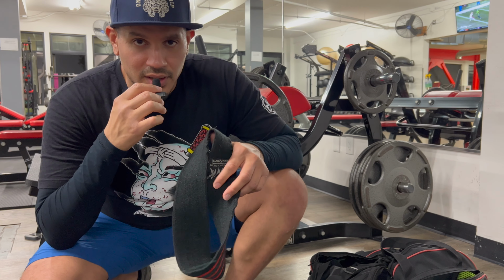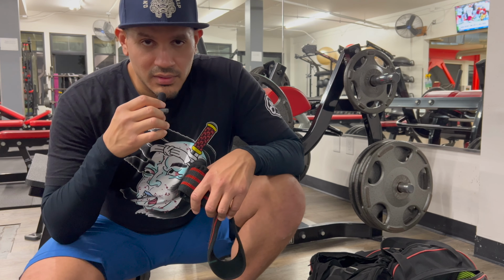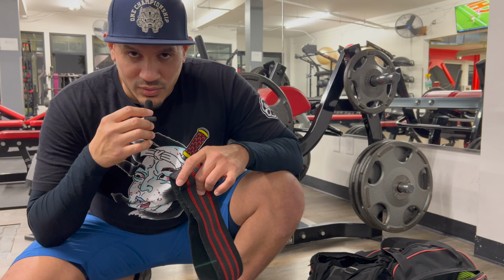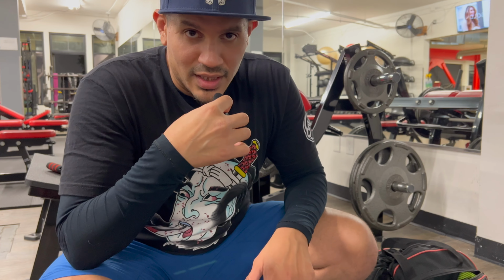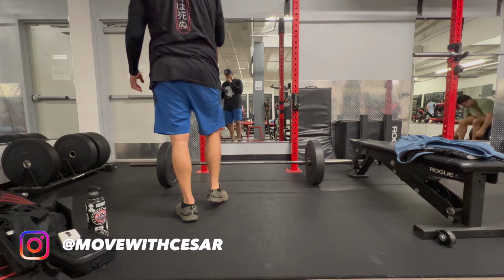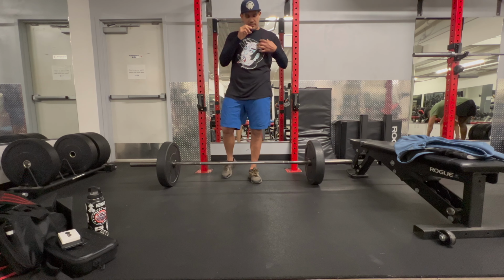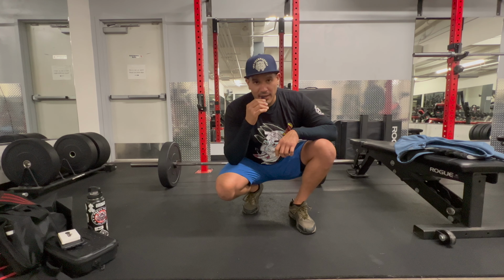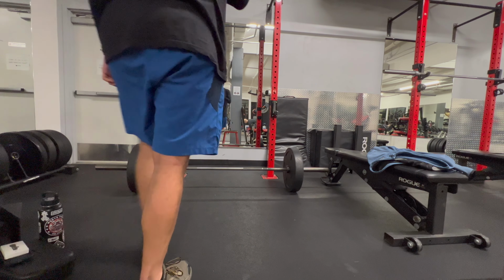NORTH PARK FITNESS Gym San Diego (Functional Fitness) for Bjj fundamentals Vlog#2.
00:00 Intro
01:43 Hip Thrust machine exercise
03:23 Knee band (benefits)
06:01 Deadlifts
09:08 Outro

Tools used in the video:

- Glute band

- Brett Contreras book

Hello everyone and happy new year.

I wanted to just share a few clips of some of the exercises that I've been doing for sometime already to help my jiujitsu, especially my escapes from the mount and side control.

In this video I demonstrate a very important move/exercise called the bridge and why is so important as a fundamental move. How many times have you found yourself stuck in the bottom of the front mount and side control and when try to perform your basic elbow knee escape or trap and roll, you realize that your bridge and the muscles involve in them (the glutes) lack strenght and conditioning, have you ever felt that? I did at one point, however after training and doing thousands of reps through body weight as well as using the hip thrust machine, oh boy, my escapes feel as if they're on steroids.

Cesar Sanchez.